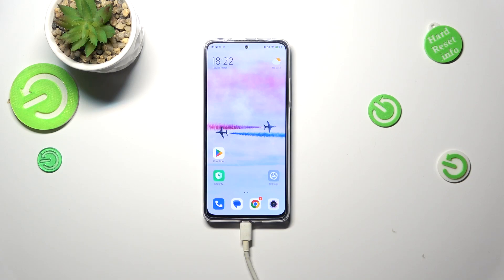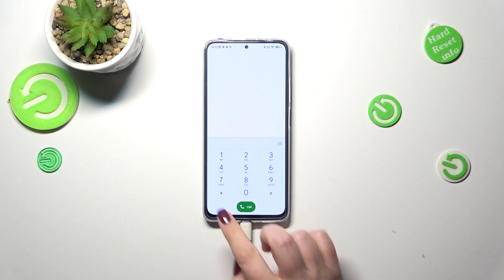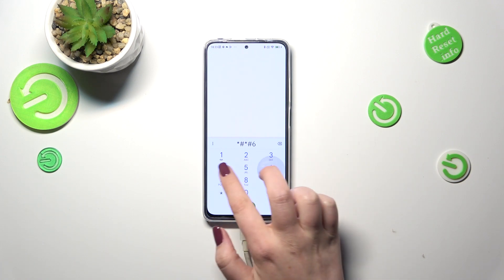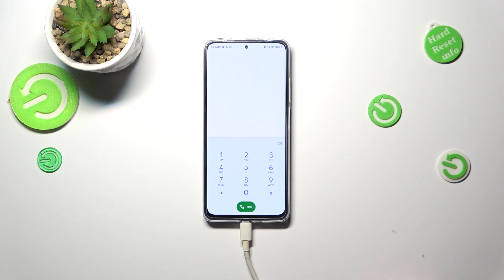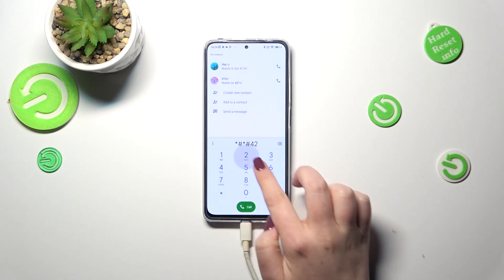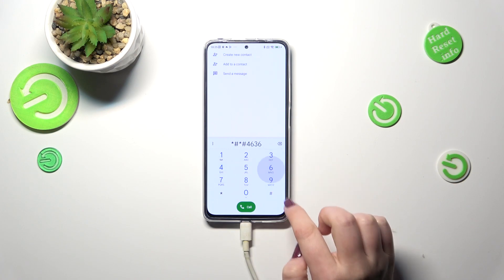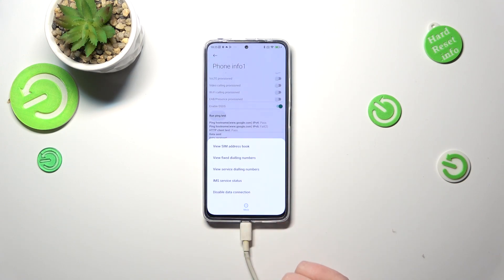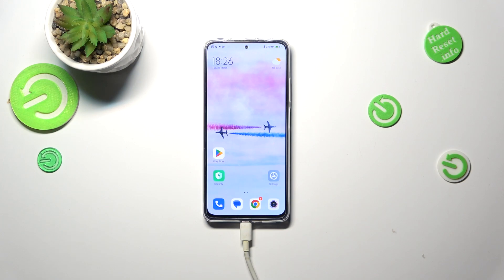How to Dial All Secret Codes on a REDMI Note 11 Pro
In this detailed and comprehensive video guide, we are going to demonstrate what secret codes you can dial on a REDMI Note 11 Pro smartphone, thus accessing a lot of useful and interesting information about your system and its various parts. Thereby, we humbly encourage you to view this tutorial and learn how to check the advanced specifications data of the REDMI Note 11 Pro mobile device you own.

How to access system specs on a REDMI Note 11 Pro? How to see device specifications on a REDMI Note 11 Pro? What secret codes does the REDMI Note 11 Pro phone have?